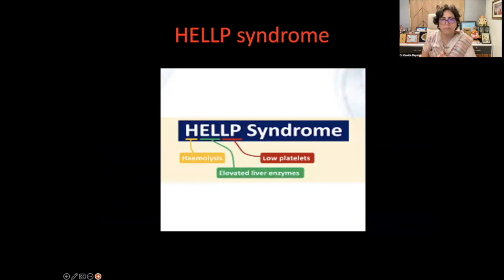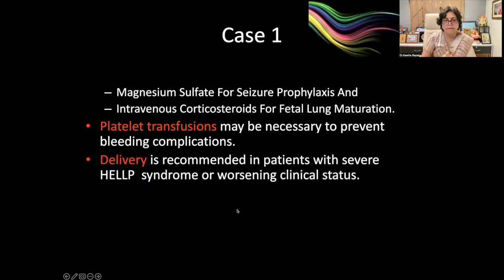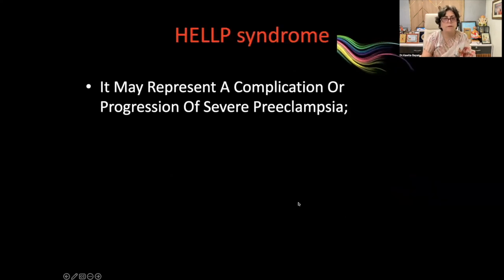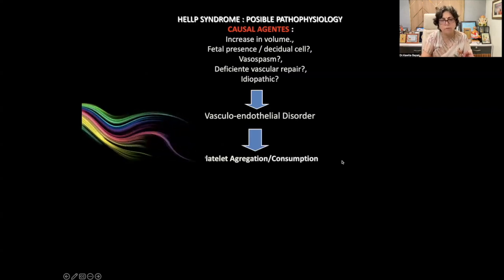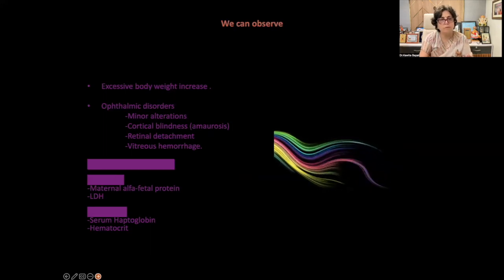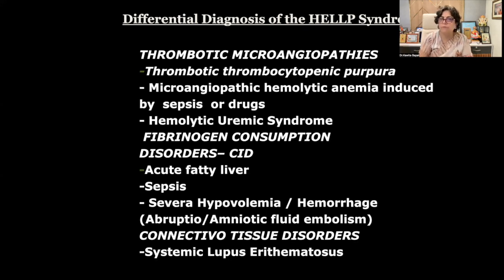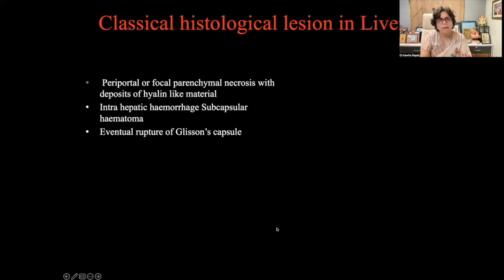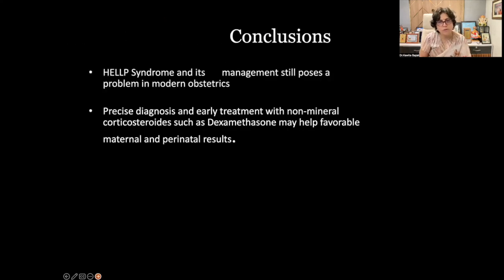HELLP SYNDROME 100 clinical presentations Learn Simply by dr Kawita Bapat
HELLP syndrome is a serious medical emergency, and women who experience its symptoms during pregnancy should seek immediate medical attention. With timely diagnosis and appropriate medical care, the outcomes for both the mother and the baby can be improved. However, it is still a potentially life-threatening condition, and complications can arise, so it is essential to manage it carefully under the supervision of healthcare professionals.